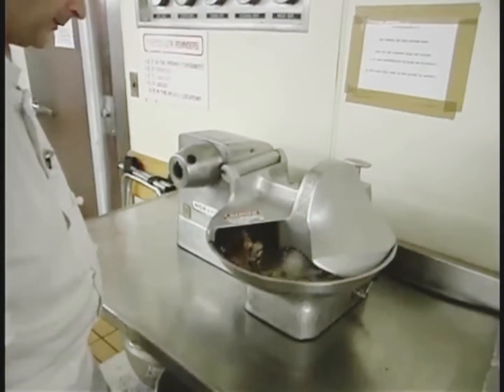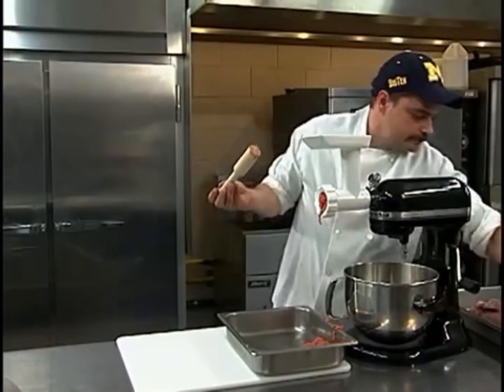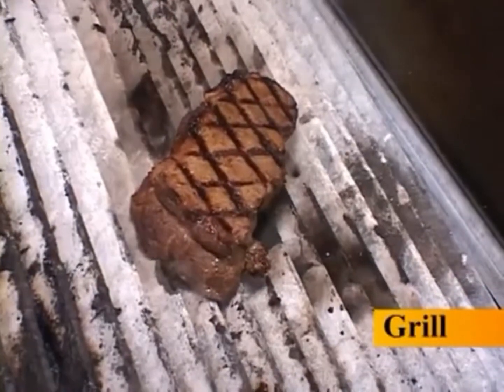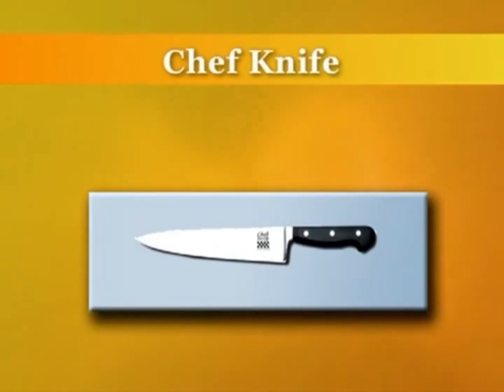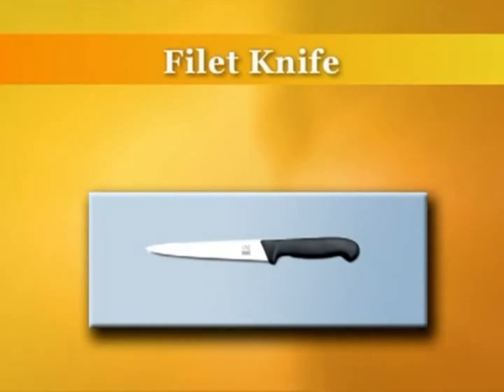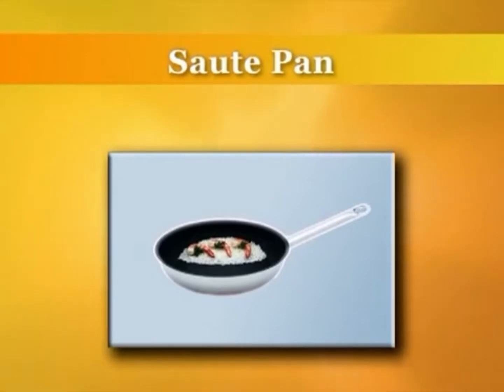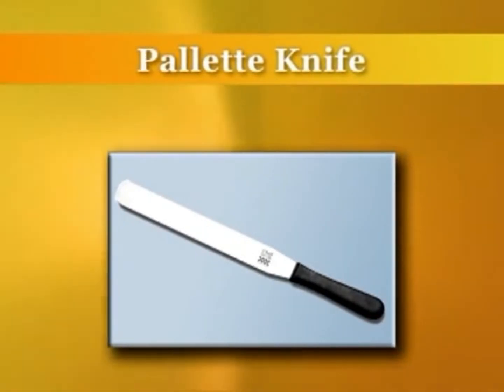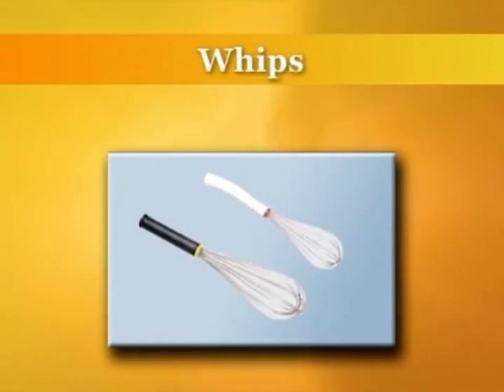kitchen tools & equipments training